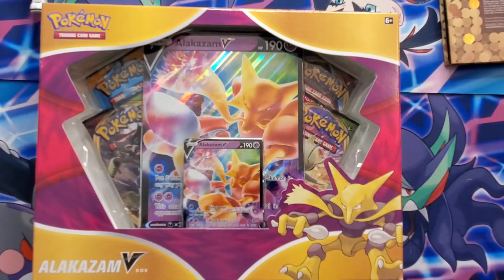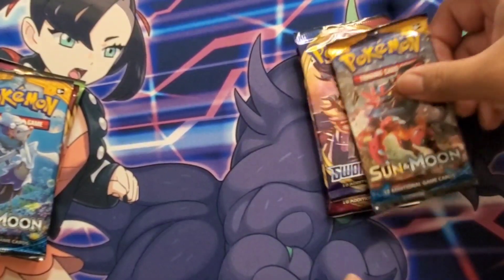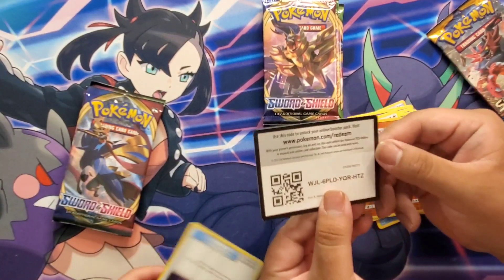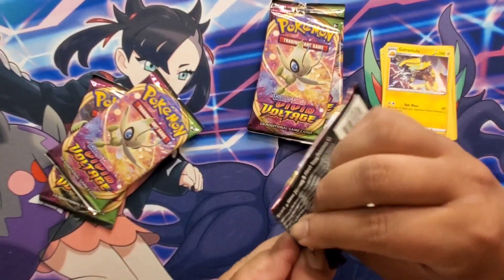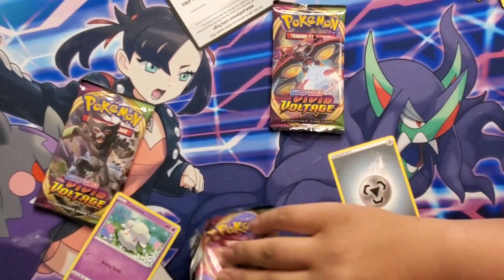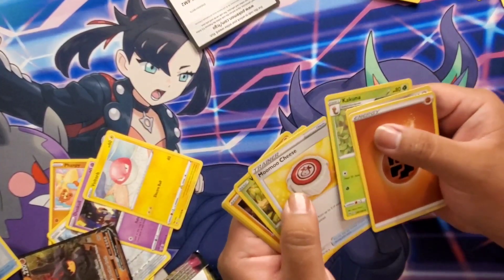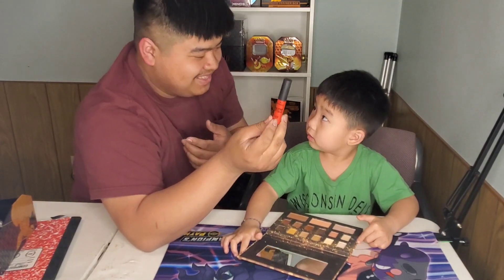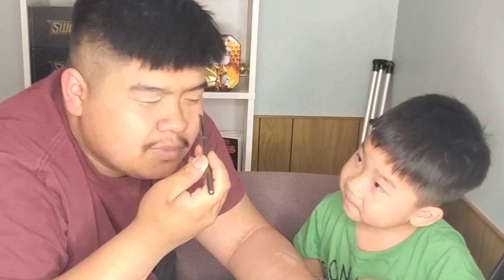Pokemon Pack Battle Loser has to put Makeup on! (Funny)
Sorry I Uploaded the last one in the wrong video quality. But here is our pack battle and loser has to put make up on. I was so excited that Jayce is finally back in our videos!